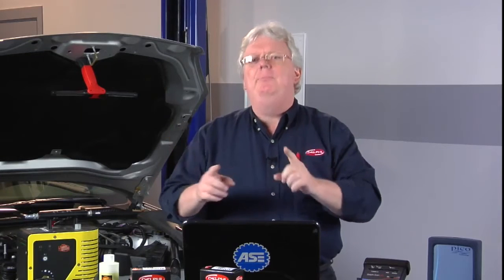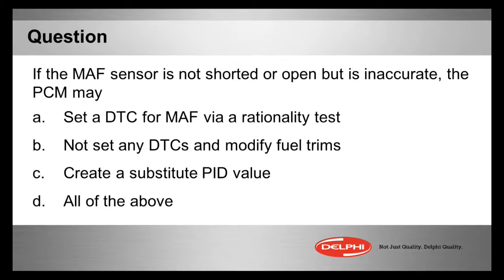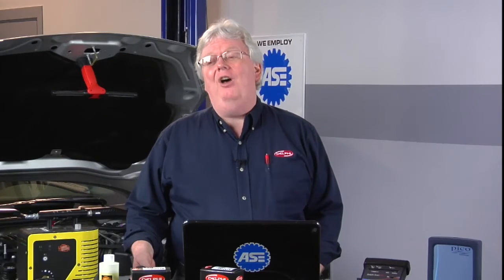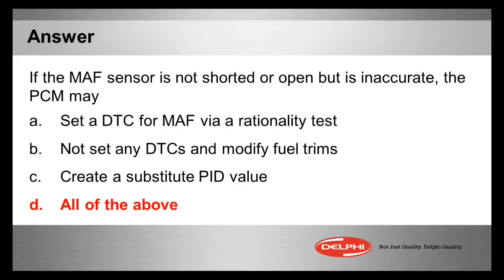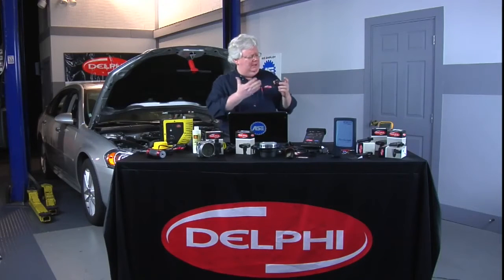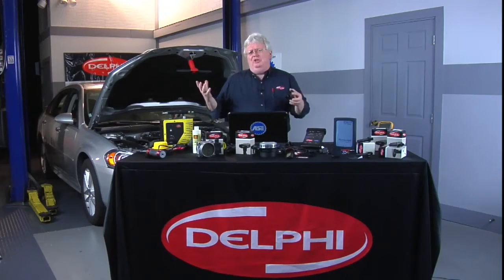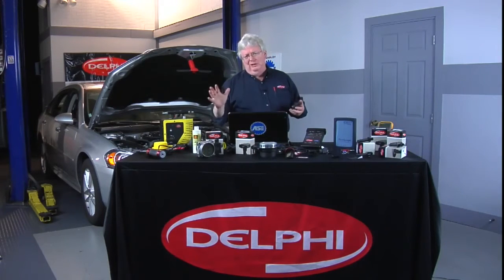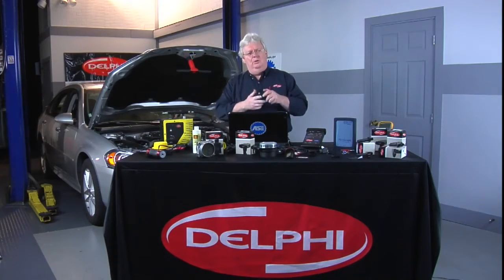How a PCM is Affected by an Inaccurate MAF (MAF and the Modern Tech)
How is a PCM affected by an inaccurate MAF? The Delphi Training Series breaks it down for you.